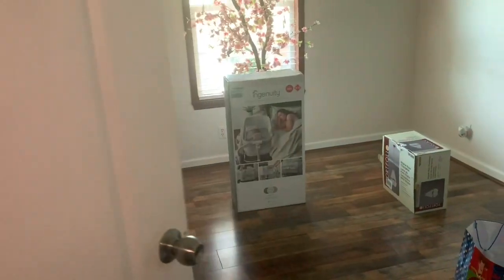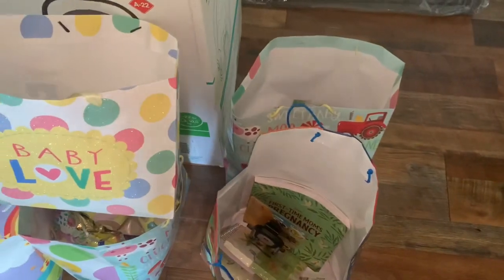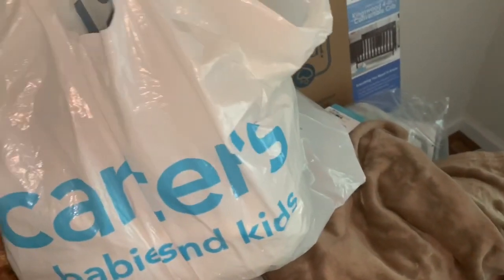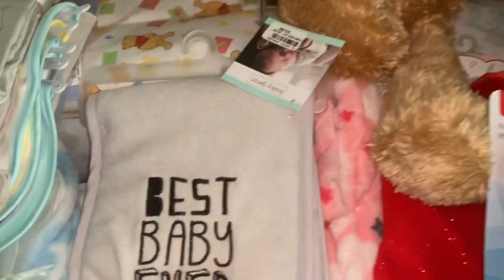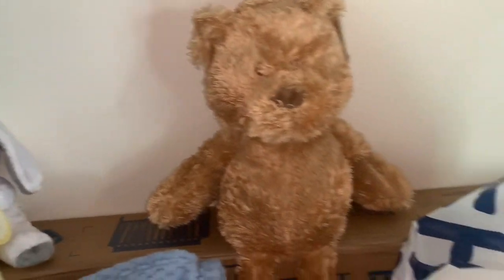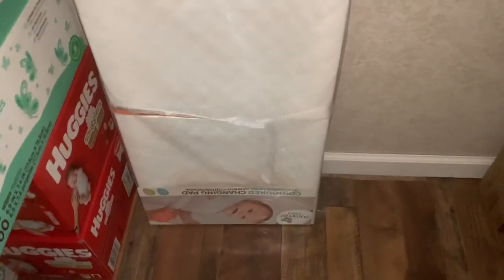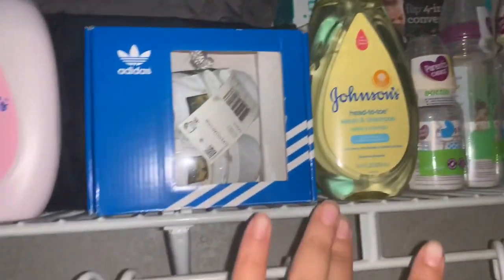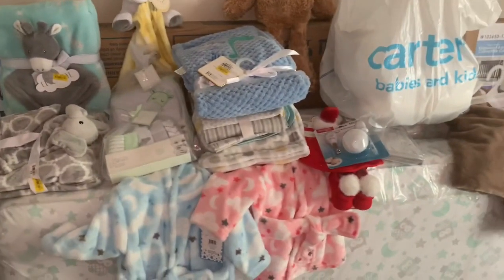My first baby haul | Gender Neutral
Today I will be showing y’all my neutral gender haul. During this time I didn’t know the sex of my baby so I decided to get things I needed anyways.